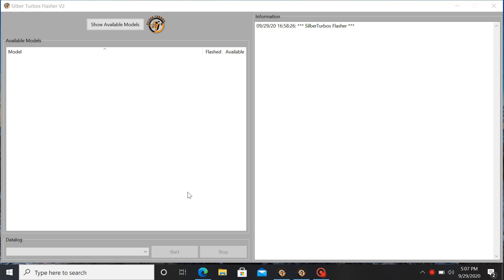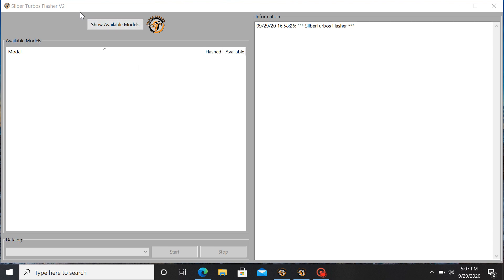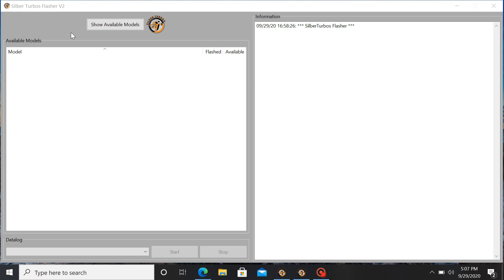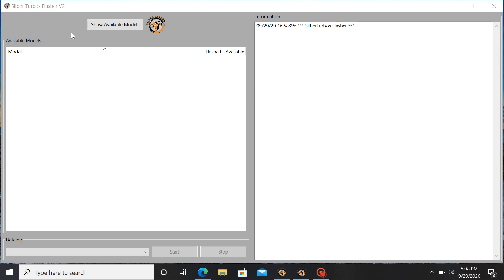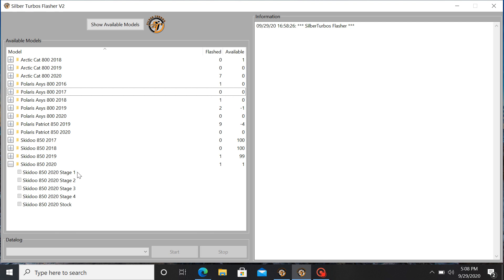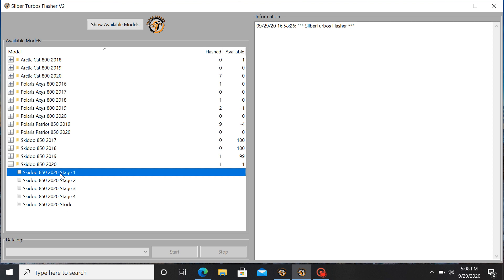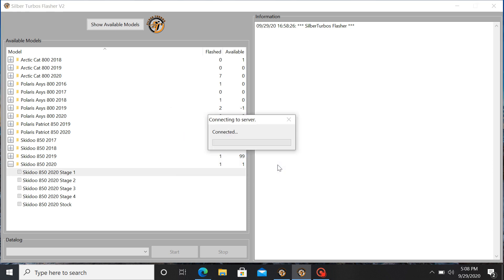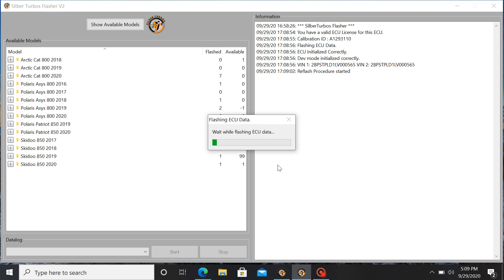Skidoo 850 Turbo ECU Reflash Silber Turbos Software Demo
Quick video demonstrating how easy our ECU flashing software is to use for the 2020.5+ Skidoo 850 Turbo Snowmobile